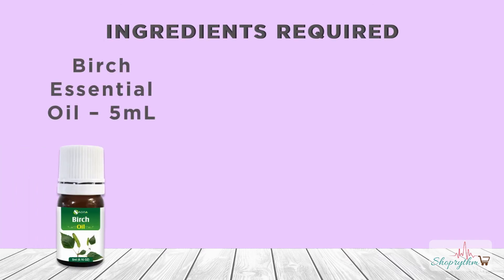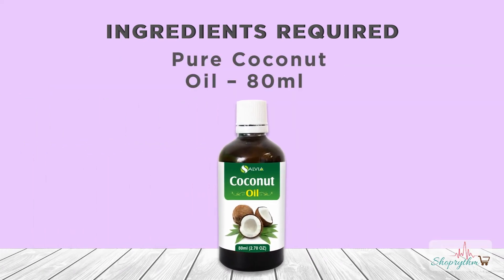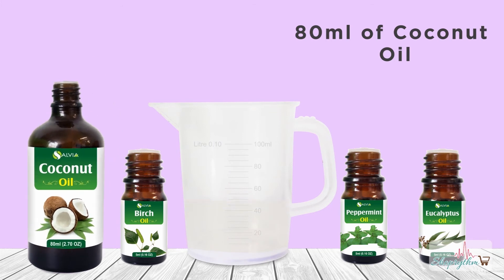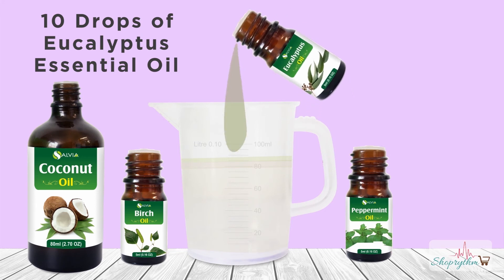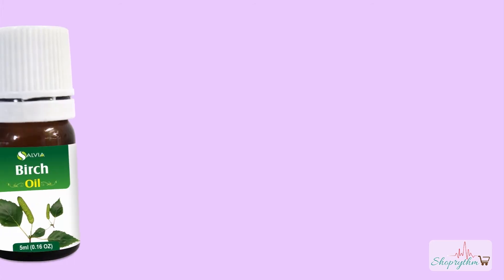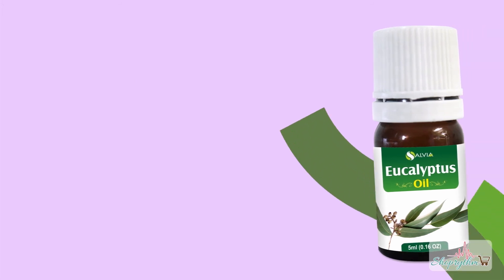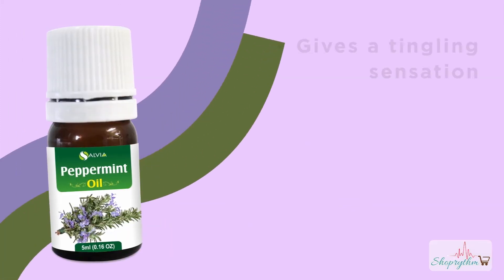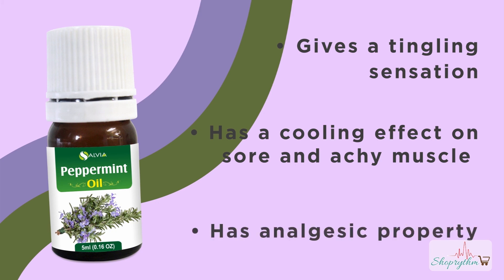Essential oil DIY for Muscle Cramps | Pain relief Essential Oil Recipe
Wondering how essential oils can ease your muscle cramps? There might be more than ten essential oils (or more than that) that have the potency to solve muscle soreness and pain. But when it comes to search the highly effective essential oil for muscle soreness/ pain or cramp, you have to hand-pick the best essential oils that hold the maximum ability to solve the concern issue.

This Pain Relief Essential Oil DIY carries Birch oil, coconut oil, Essential Oil, Eucalyptus oil, Peppermint Essential Oil. And since essential oils are always applied topically, you need a carrier oil to get it mixed. Here for dilution, coconut oil would be best to go for.
This DIY comprises three essential oils and base oil to prepare an effective blend of muscle cramps :

☑️ Birch Essential Oil
☑️ Coconut Oil

In this DIY kit, you will get three essential oils for muscle spasms in legs pain and carrier oil for dilution.

* Along with these essential oils for muscle knots, there is a beaker and an empty bottle for use.

* What is the best essential oil for pain relief? This DIY comprises of three effective oils that slow down the muscle cramp, namely Birch, Eucalyptus & Peppermint

* It’s an easy and efficient essential oil DIY homemade massage oil for pain relief

* This DIY for muscle cramps gives relaxation to the muscles and alleviates joint and knee pain too. Due to the presence of Peppermint oil, this DIY provides a cooling and tingling sensation on muscles while doing massage. Peppermint in this DIY not only relieves pain but also improves blood circulation to that area to speed up recovery.

This DIY has compelling, essential oils that come up with positive outcomes reducing muscle cramps and pain. Along with all the properties, this DIY has excellent analgesic properties.

Prepare this DIY using essential and carrier oils for muscle pain, muscle spasms, and joint pain. To prepare this DIY Muscle Cramp, you need three essential oils and a base oil as coconut oil. Pour 80ml of Coconut oil into the empty bottle of 100ml (or into the beaker). Add 15-20 drops of Birch Essential Oil in it; the next step is to pour 10 drops of each Peppermint and Eucalyptus Essential Oil in the blend. Mix it well to get the effective combination of Muscle cramps!
You yourself will notice the change after massaging the affected area (leg/ joint/ knee/ hand/ backache). These three essential oils, when combined, make great DIY for muscle pain relief.